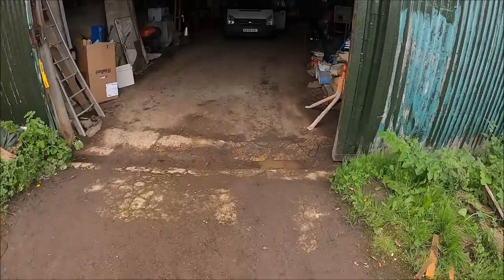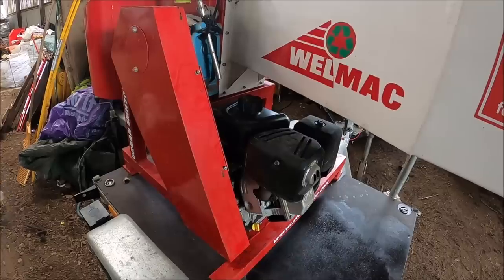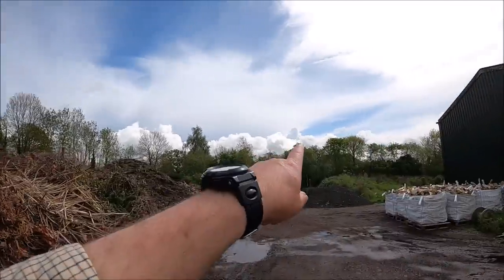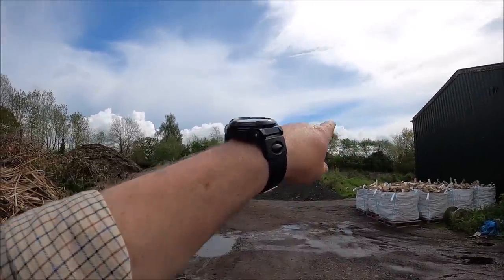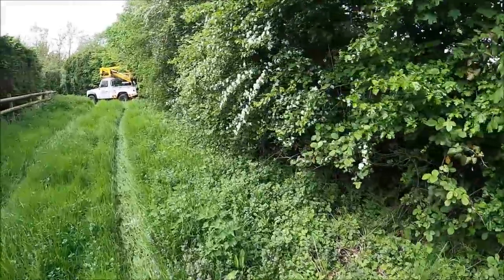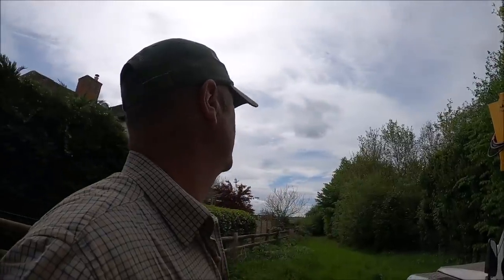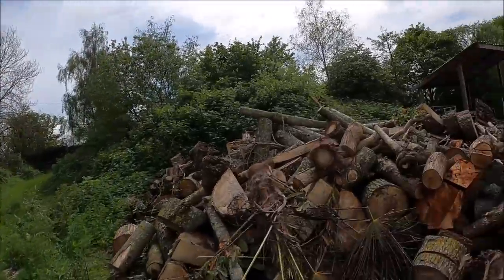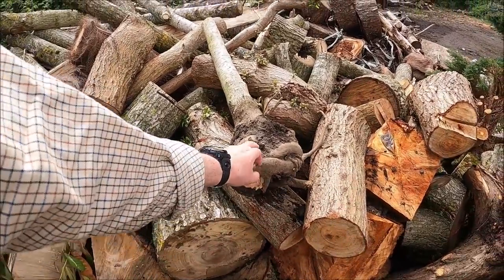09/05/23 Will the branch logger start?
I bought our branch logger years ago, a great tool for anyone wanting to convert coppice cuttings into fuel. I think we used it two or three times before it was tucked back in the barn in favour of the chipper which is faster and less choosy about what it eats. If we can clean out the old stale fuel and start it, I will probably sell it to someone who has a bit more need than us.

We are.
United Kingdom.